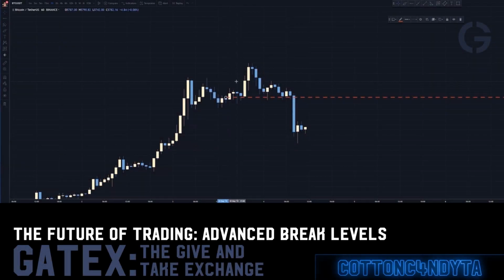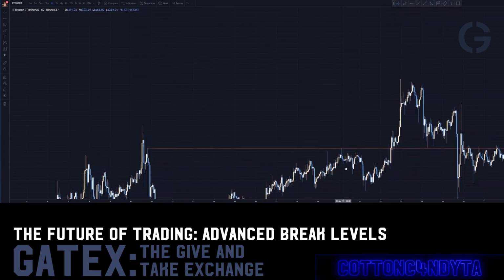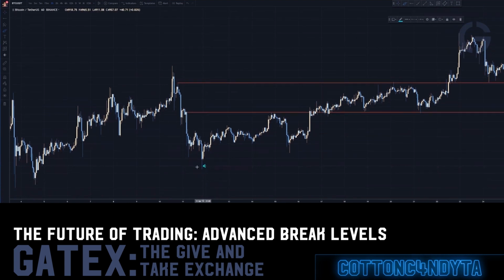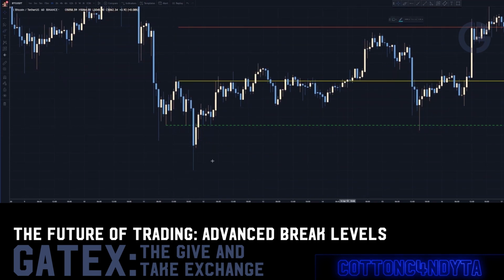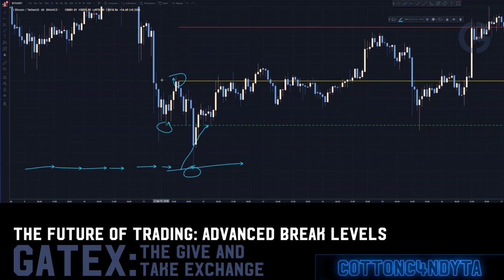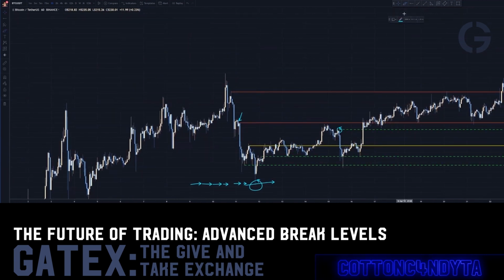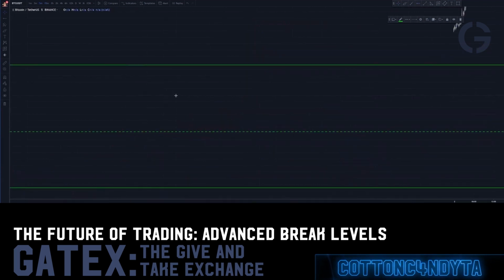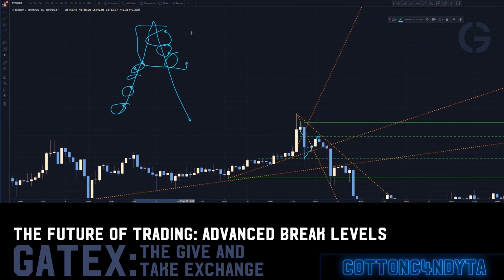Expect A Breakout: L6 ADVANCED BREAK LEVELS 1 (Future Of Trading Course)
Learn how to make money Day Trading (Bitcoin trading) by watching the Future Of Trading series; a technical analysis course (advanced) created by the world renowned Day Trader c0tt0nc4ndyta. Here at c0tt0nland we truly believe the best way to learn Day Trading is to take your time in understanding the technical analysis in great detail. This lesson is all about Advanced Breaking Levels Part 1: an in-depth lesson of breaking levels.